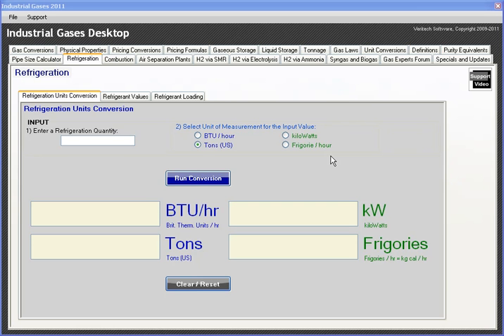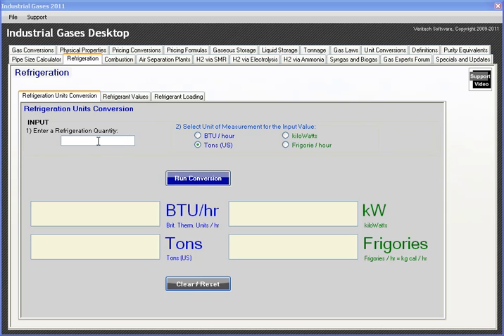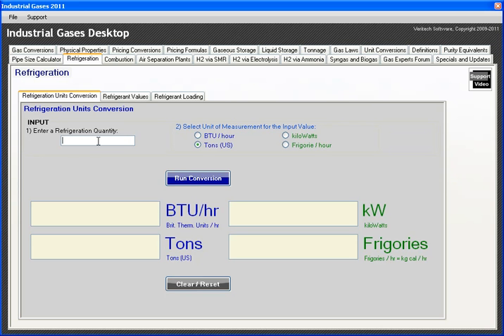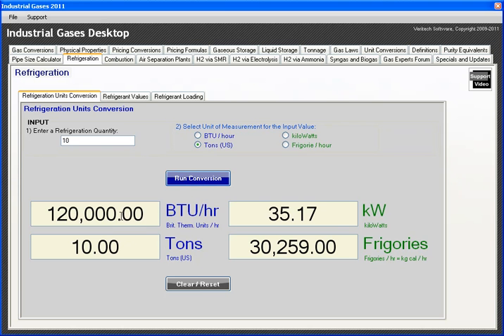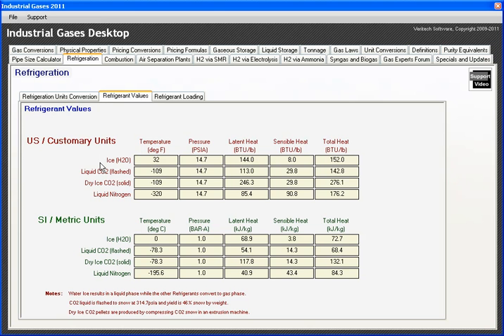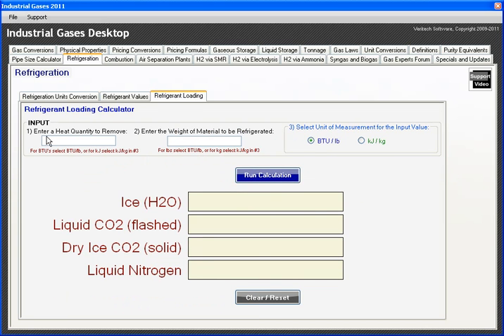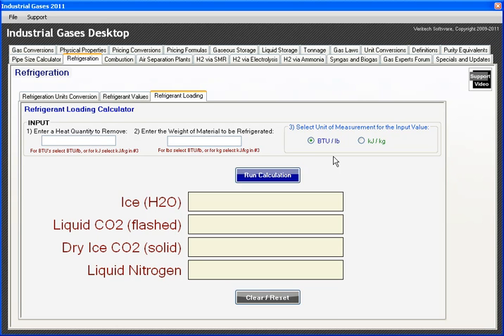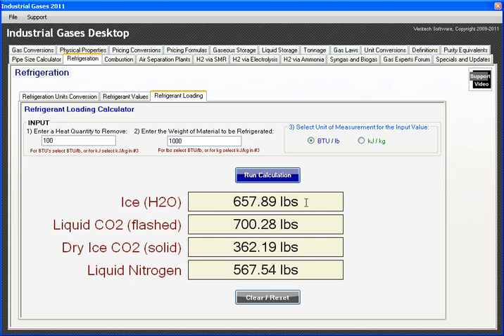Refrigeration Module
Industrial Gases Desktop software is a strategic set of 45 intelligent, preprogrammed modules created to benefit anyone using, producing or supplying any of the major 9 industrial gases by providing accurate analysis & conversions, saving valuable time and preventing costly calculation errors in the multitude of math & engineering work required in performing industrial gases related work